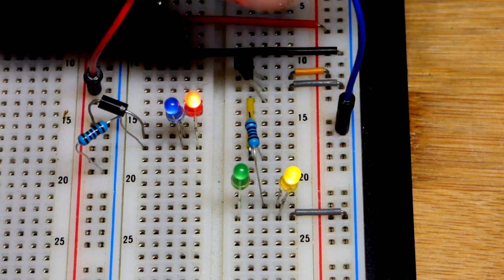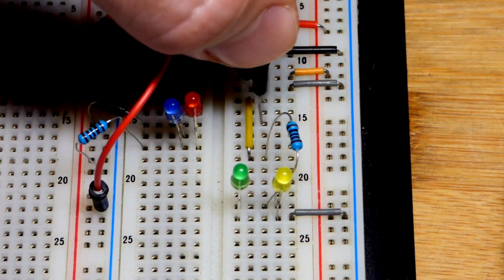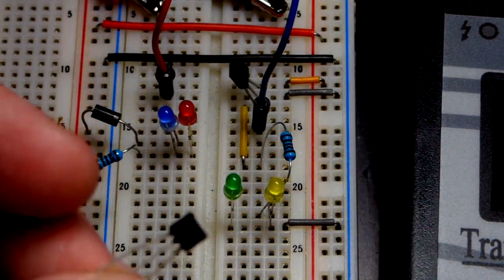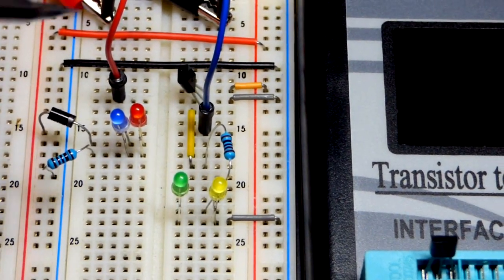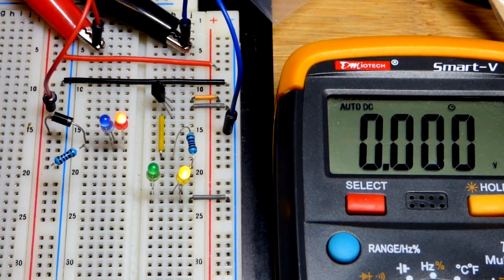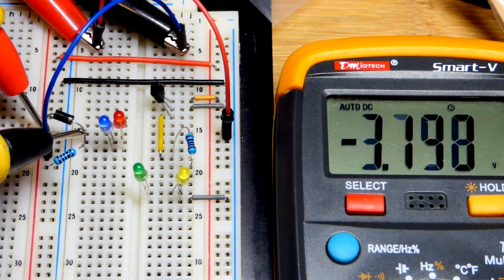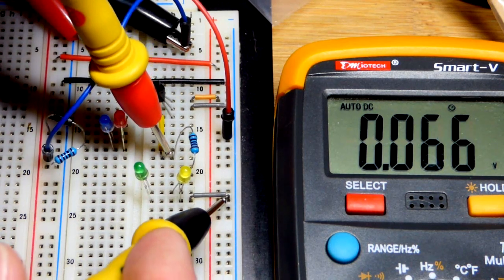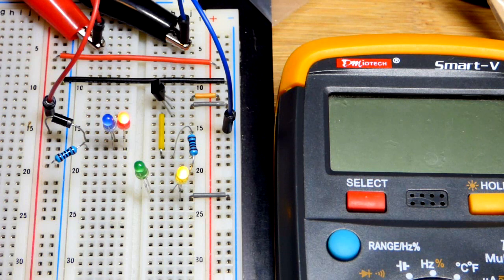Reverse polarity protection BS250 P channel MOSFET Enhancement Mode demonstration circuit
BS250 P channel Enhancement Mode MOSFET reverse polarity protection.